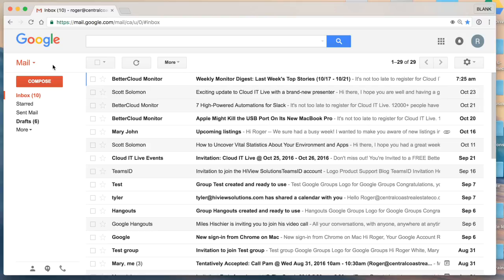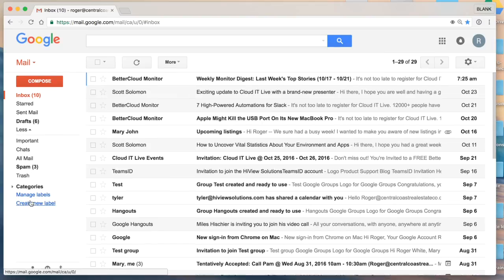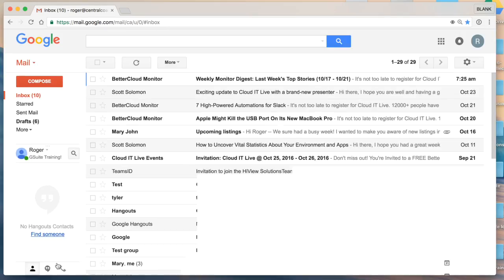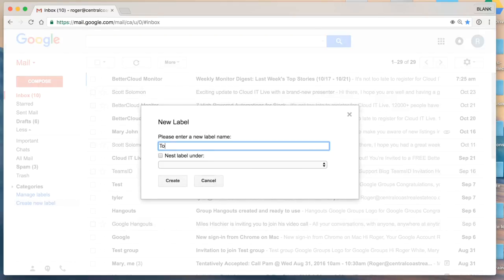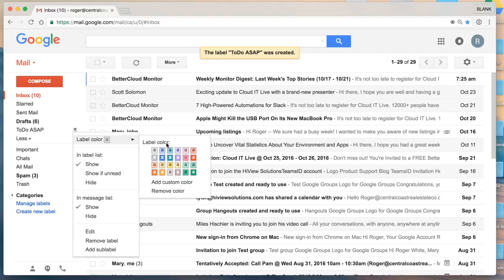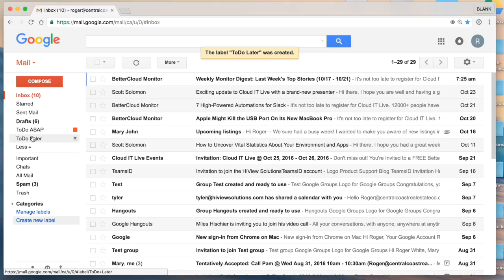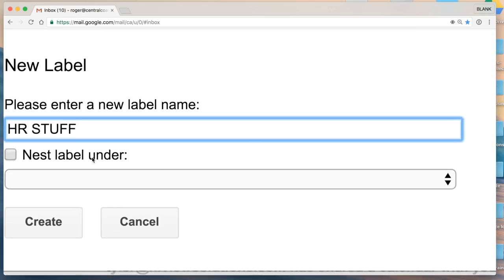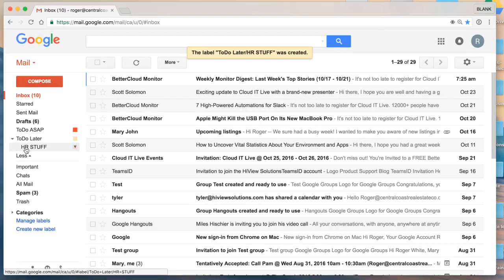G Suite Training: Create labels in Gmail (similar to folders)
How are labels and folders different in Gmail?